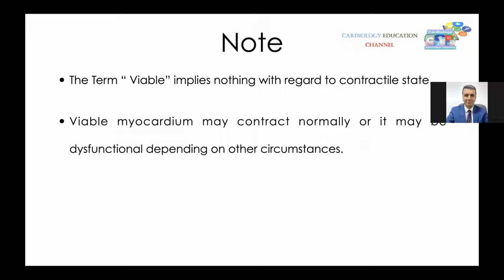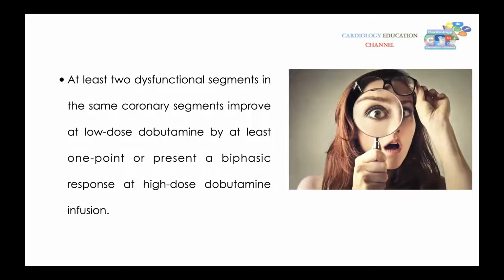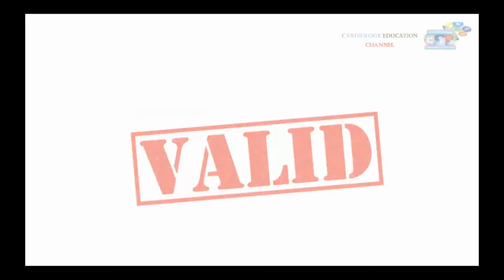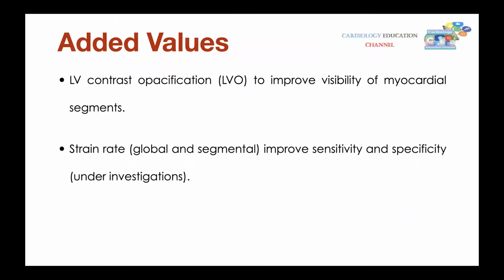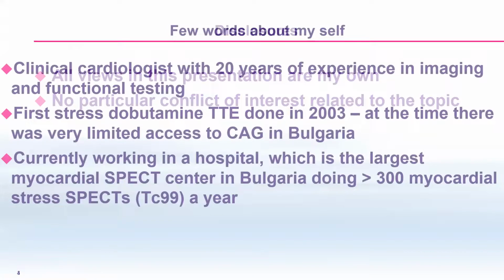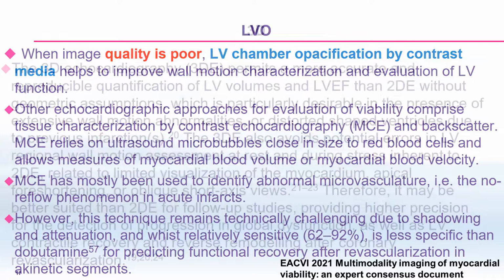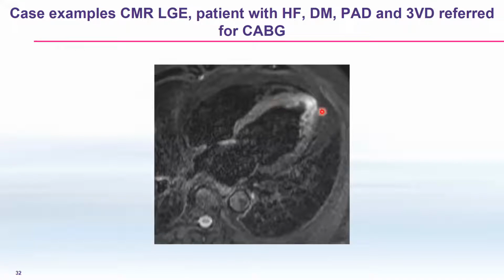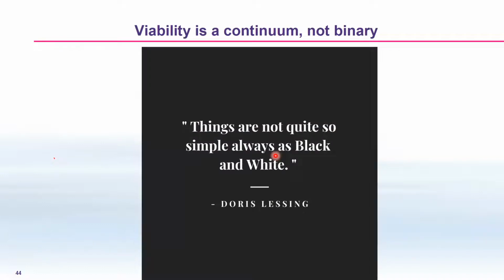Myocardial Viability Assessment